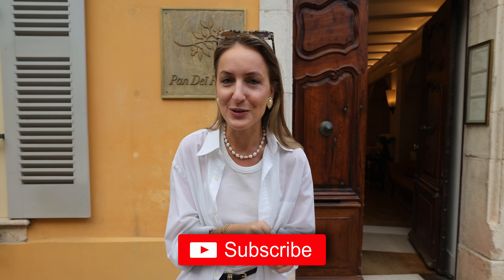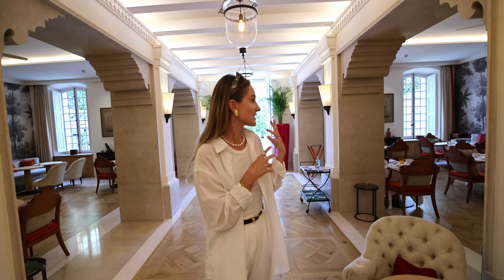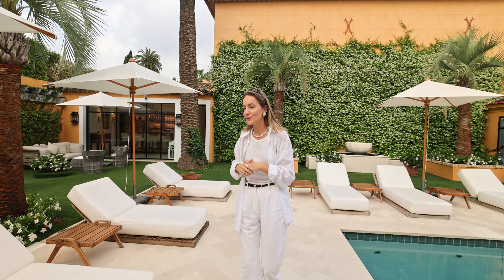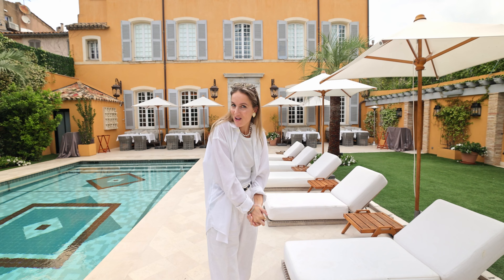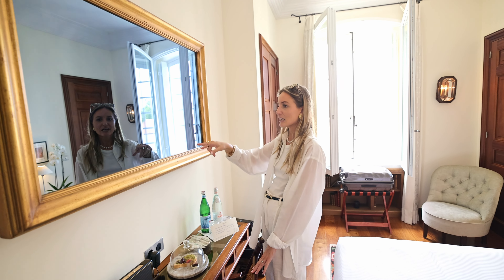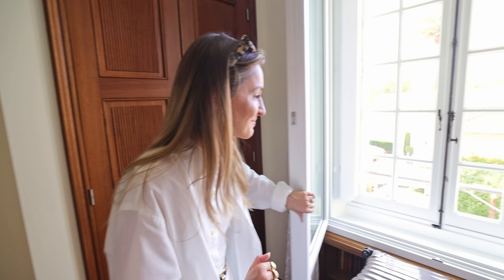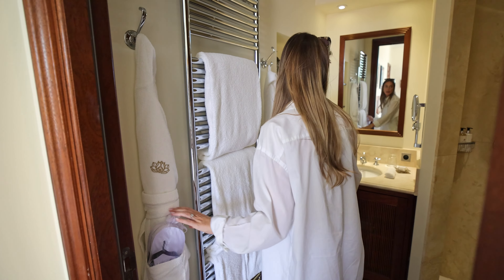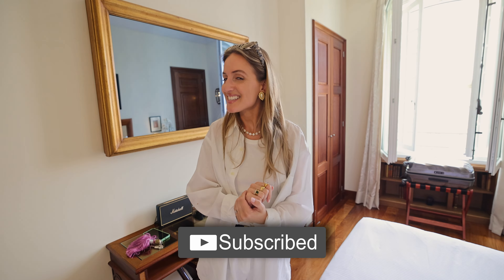Most beautiful hotel in Saint-Tropez - Pan Deï Palais Full Tour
The Pan Deï Palais is without a doubt the most beautiful hotel in the centre of Saint-Tropez in France. This luxury boutique hotel is part of the Airelles Hotel Group and is the perfect place for an intimate and relaxing holiday on the French Riviera.